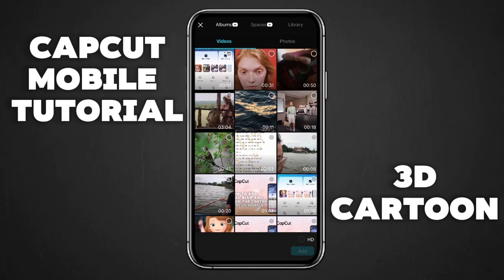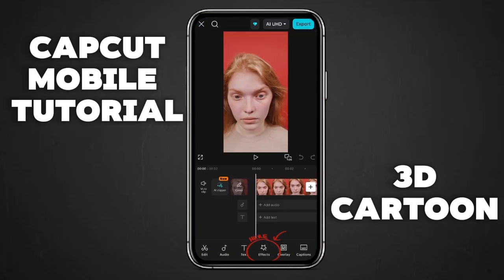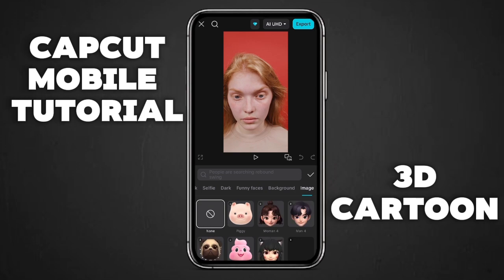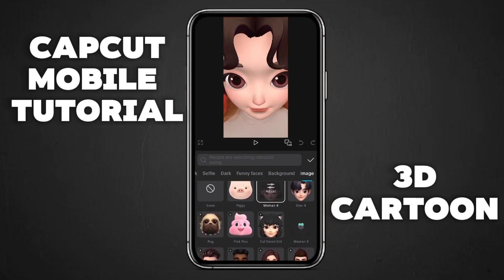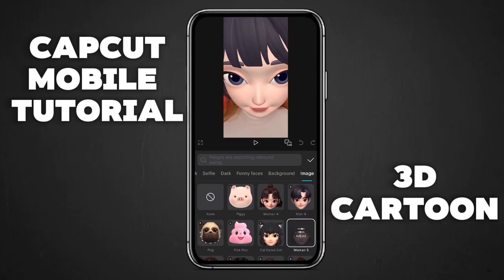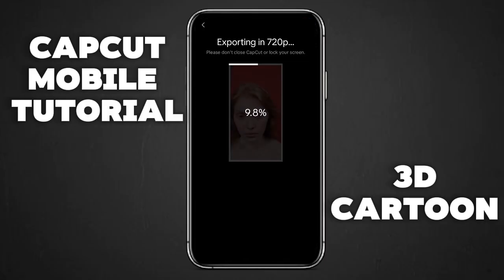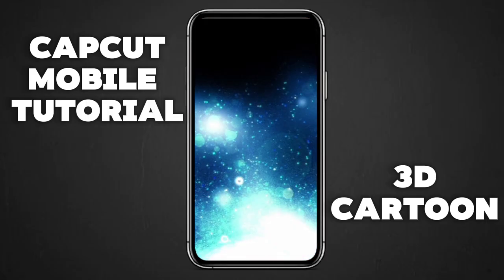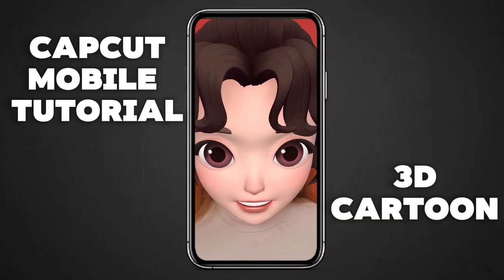How to Turn Your Face Into a 3D Cartoon in CapCut Mobile in 2026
Want to transform your face into a fun and eye-catching 3D cartoon character? In this 2026 tutorial, you'll learn how to turn your face into a 3D Cartoon in CapCut Mobile. This creative effect can give your videos a playful animated look, making them perfect for social media content, profile videos, reaction clips, and entertaining edits.

In this video, you'll learn how to:
✅ Import your photo or video into CapCut Mobile
✅ Access AI tools and face transformation effects
✅ Apply a 3D Cartoon effect to your face
✅ Customize the style and appearance of the cartoon look
✅ Adjust settings for the best results
✅ Create fun and engaging animated-style videos

To turn your face into a 3D Cartoon in CapCut Mobile, upload a clear photo or video and explore the available AI effects, filters, or templates that offer cartoon-style transformations. Depending on the latest version of CapCut, you can fine-tune the effect to create a unique animated appearance that matches your preferred style.